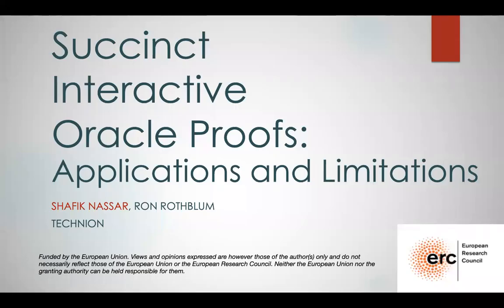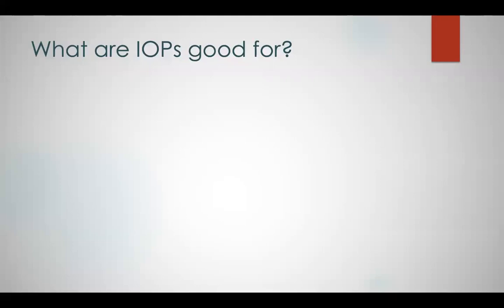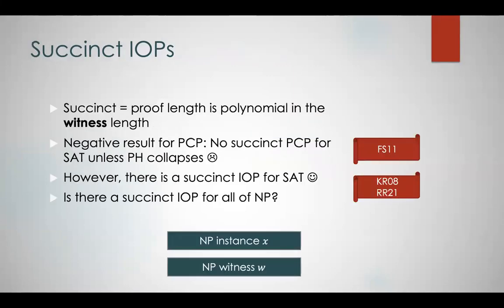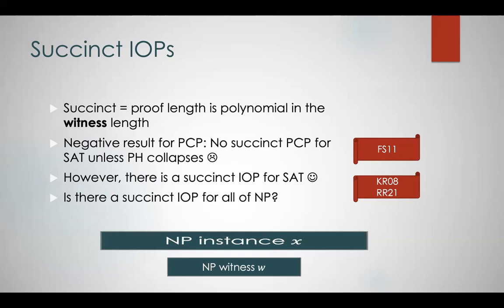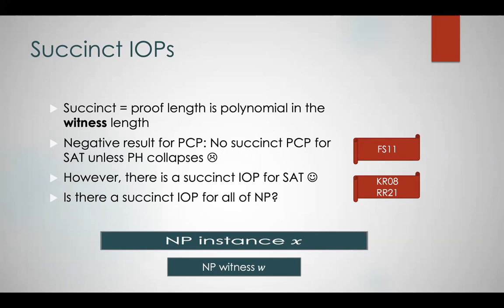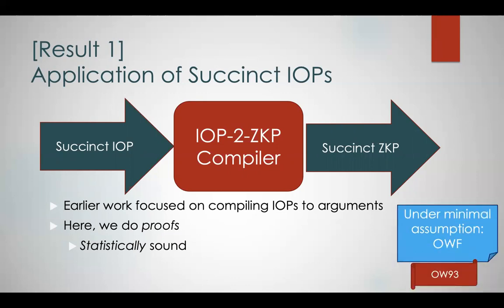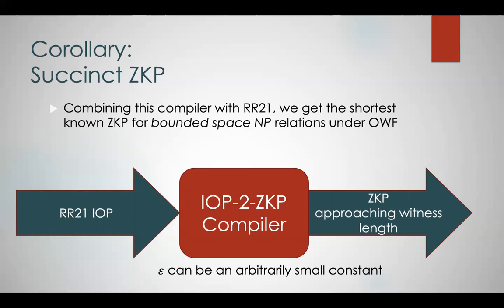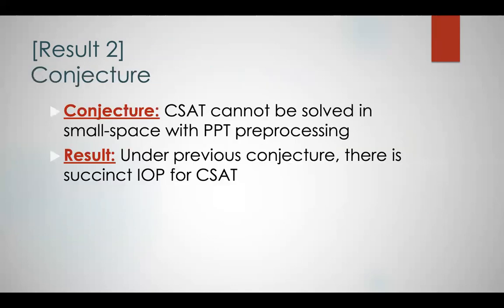Succinct Interactive Oracle Proofs: Applications and Limitations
Paper by Shafik Nassar, Ron Rothblum presented at Crypto 2022